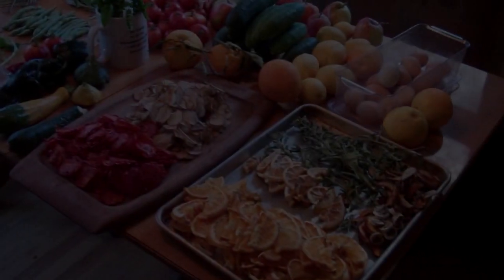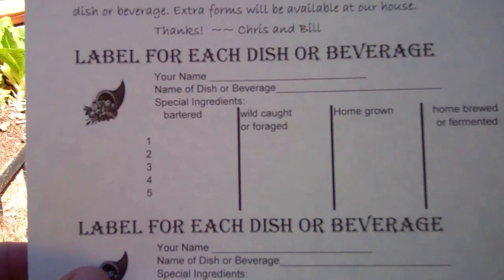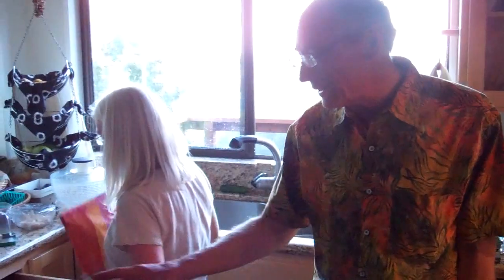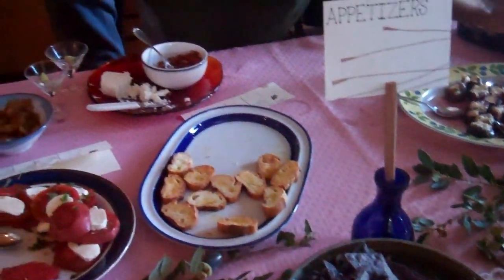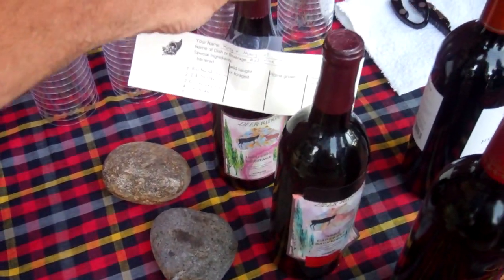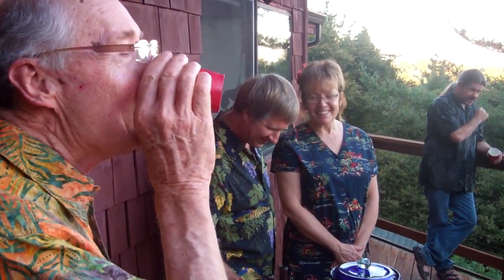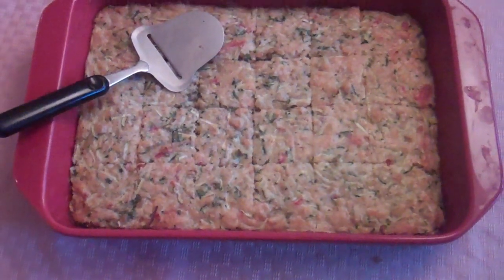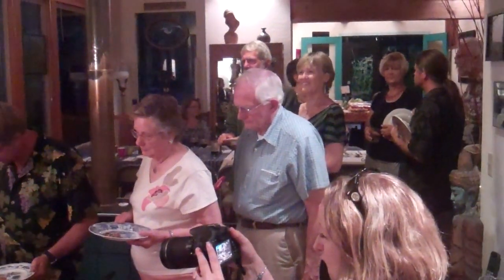Harvest Dinner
Rules of the game--as few store bought ingredients as possible, none if you can.  Barter is okay for other home grown ingredients.  Gathered, hunted, or foraged is fine.